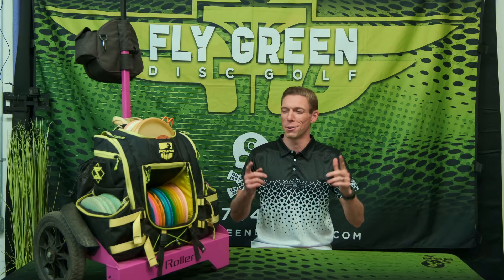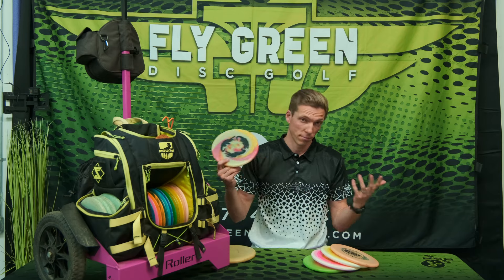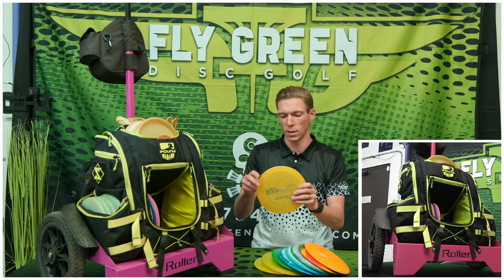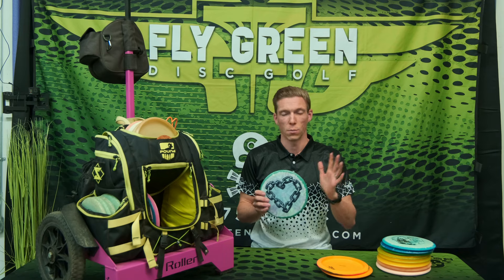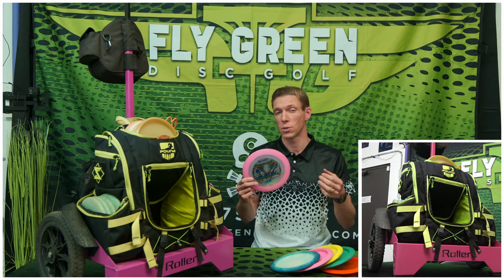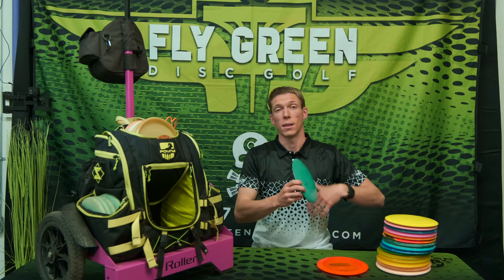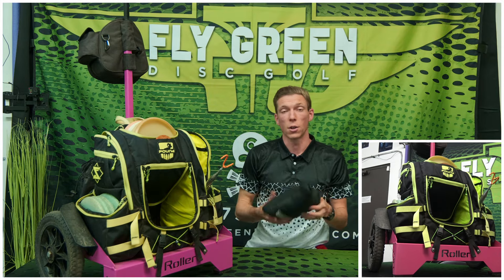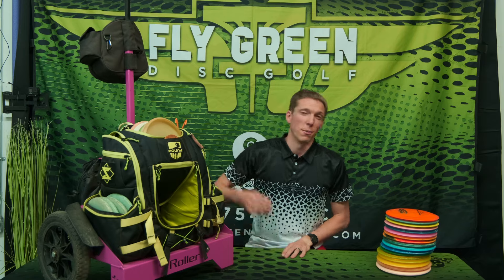2024 Joel Freeman In the Bag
This was filmed in March of 2024 at the shop in Centennial, CO, by @ArcticKatsDG and edited the day this was uploaded. Joel said that his bag doesn't change a lot over the course of the season, just different putters for the warmer months & additions of new Tour Series discs as the year goes on. These are all the discs that Joel bagged at the beginning of the season & now we're seeing him at Worlds in Lynchburg, VA near the end of the season.